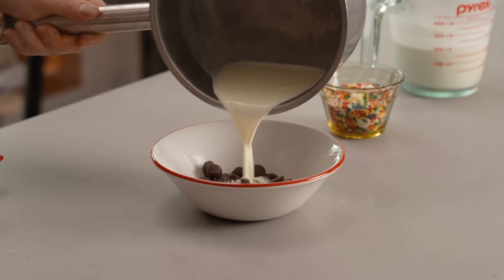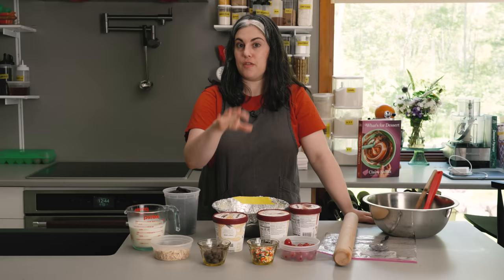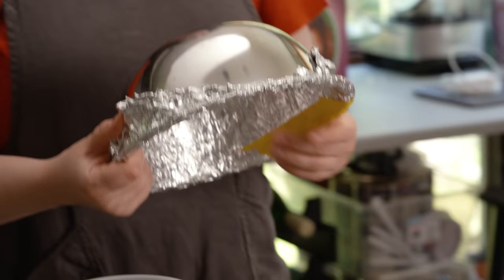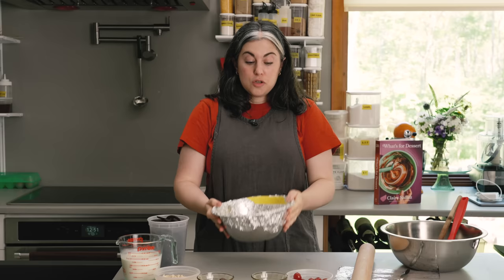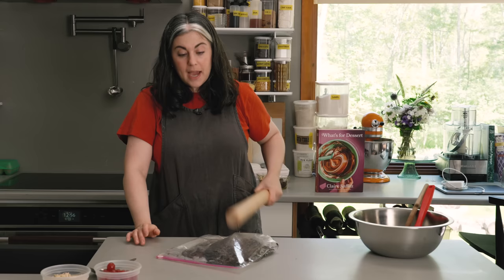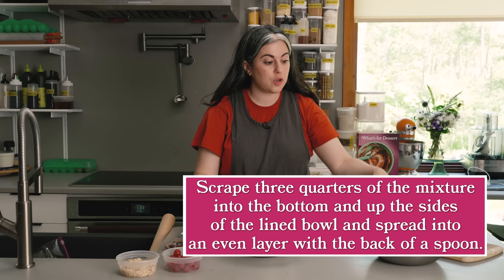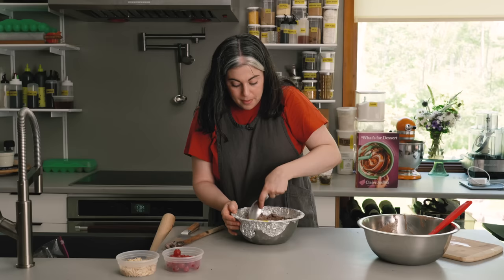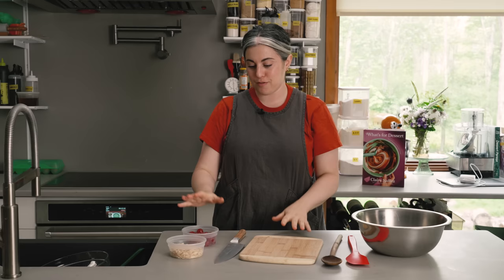Easy Ice Cream Sundae Bombe with Claire Saffitz | Dessert Person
Ingredients:
2⁄3 cup slivered almonds (2.6 oz / 74g)
1 (9 oz / 255g) package Nabisco Famous Chocolate Wafers
1 pint best-quality chocolate ice cream
2 pints best-quality vanilla ice cream
3⁄4 cup maraschino cherries
(4.5 oz / 128g), drained, rinsed, and patted dry
2 ounces (57g) semisweet chocolate (64%-70% cacao), chopped
11⁄4 cups heavy cream (10.6 oz / 300g), chilled, divided
Sprinkles, for serving

What's for Dessert by Claire Saffitz is out Nov. 8 and is available for preorder now through this link:

Photographer: Alex Lau
Food Stylist: Sue Li
Prop Stylist: Astrid Chastka

Video Series:
Producer/Director: Vincent Cross
Camera Operator: Calvin Robertson
Theme Song: Michael Guggino
Editor: Hal McFall
Assistant Editor: Asher Rogers

Animation Credits:
Character Designer/Animator: Jack Sherry
Character Rigger: Johara Dutton
Background/Prop Designer: M. Cody Wiley
Background Illustrator: Jagriti Khirwar